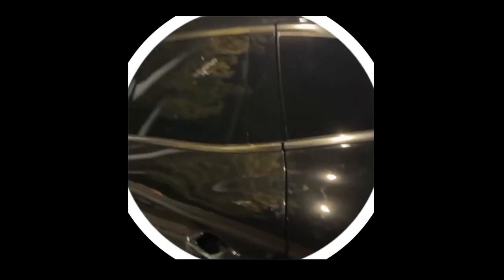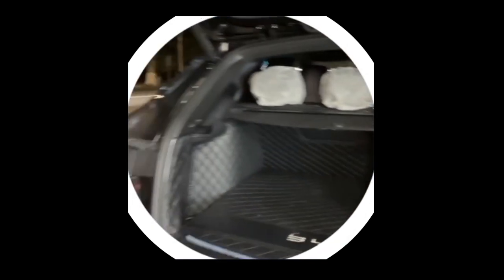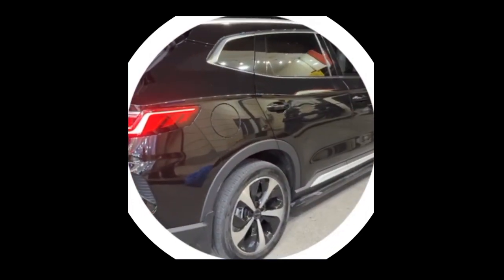Qora BYD 2023 song gibrid fuli Egasini NOMERI TELEGRAM KANALDA BOLADI SHOSHILAMIZA SILLKA KAMENTARYA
TEL NOMER TELEGRAMDA BOLADI